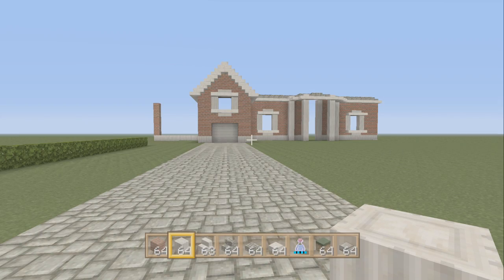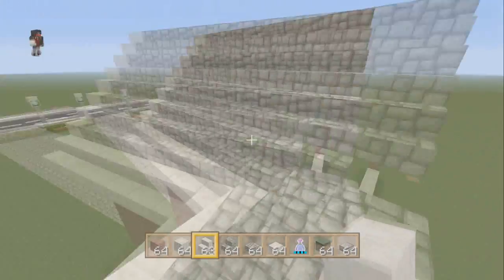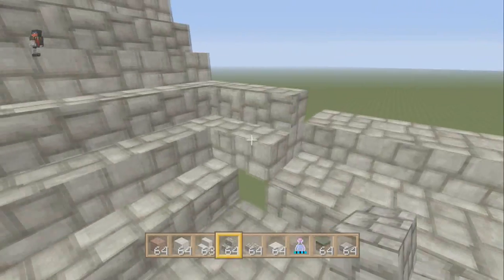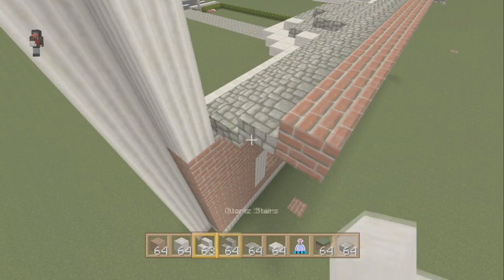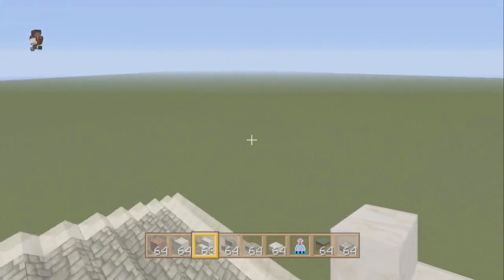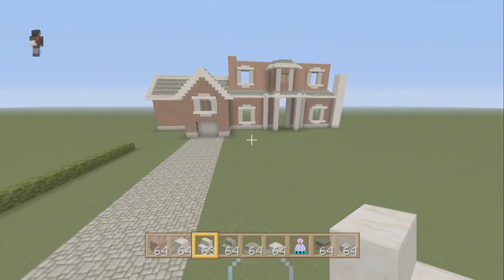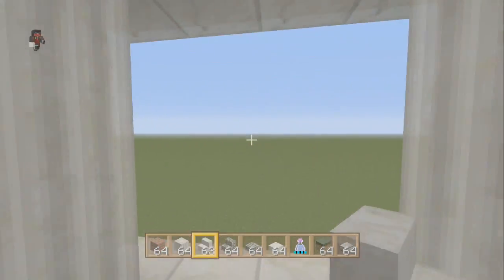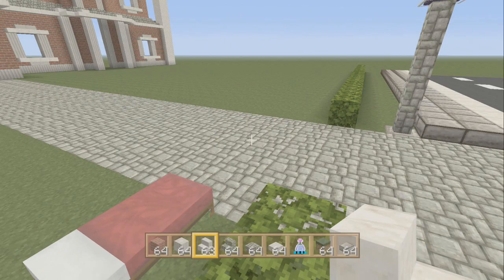Minecraft Xbox One: Lets Build a Colonial House Episode #2 (Future Console Minecraft Predictions)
Hey everyone welcome back to episode 2 of the lets build. Today we work on the front and side of the house and talk about 2 topics, Possible future updates for console Minecraft and my inspiration on Youtube. If you enjoyed the video please show your support by Liking the video!